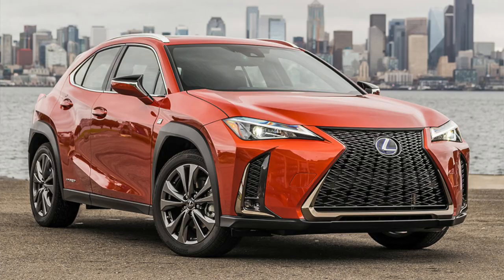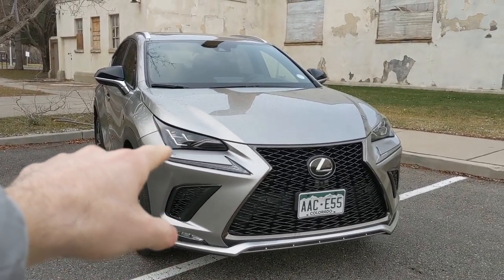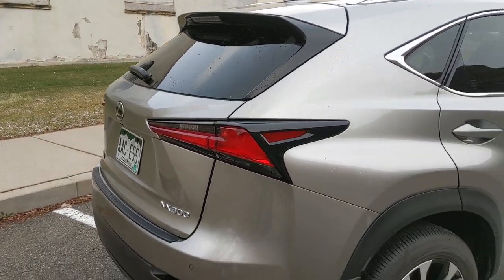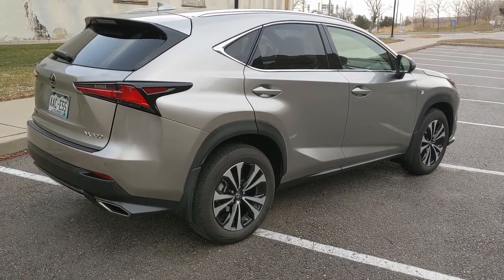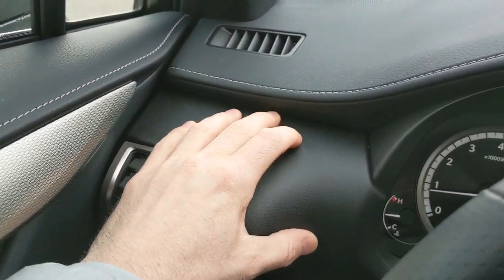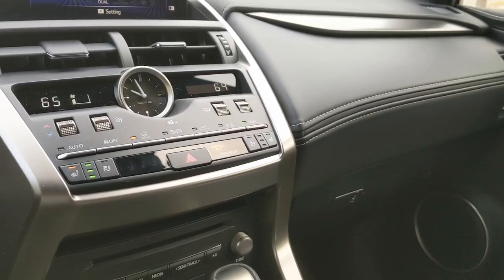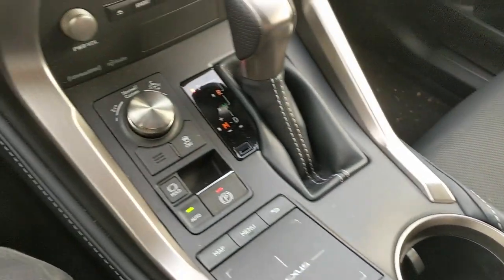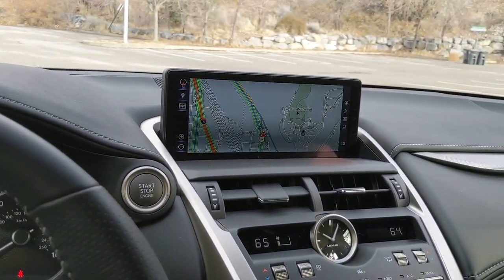Lexus NX300 is an Innoffensive Compact Luxury SUV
The Lexus NX didn't offend me in the least.  I found it to be comfortable and pleasant to drive over the course of my week with the keys.  That said, the Lexus NX is pretty small for a compact SUV.  Additionally, Lexus sorely needs to update its infotainment system.  While the NX has a nice screen and a decent rearview camera, its user interface is among the worst in the industry.  Altogether though, the NX earns a thumbs up.